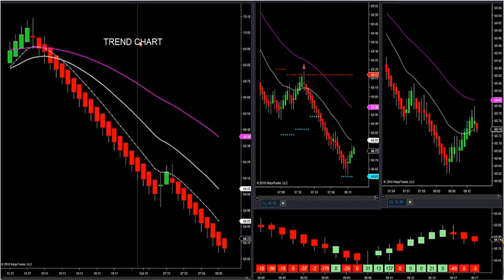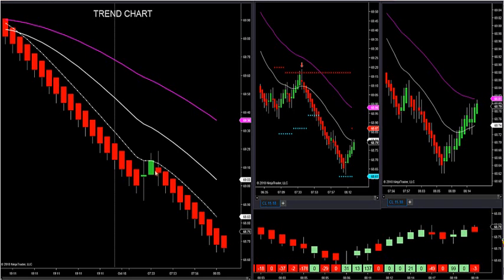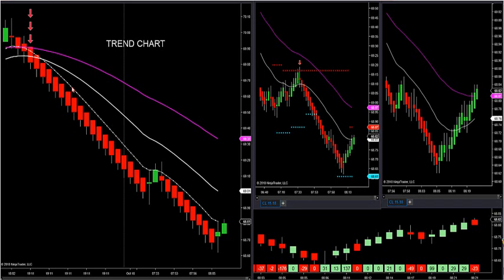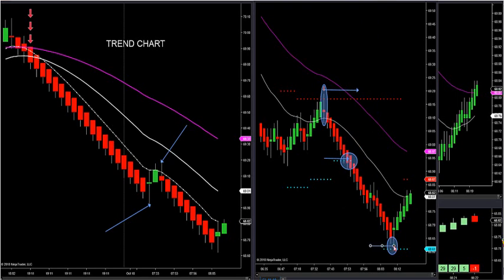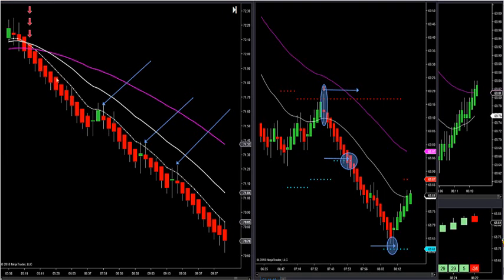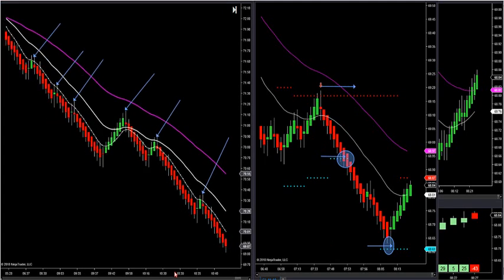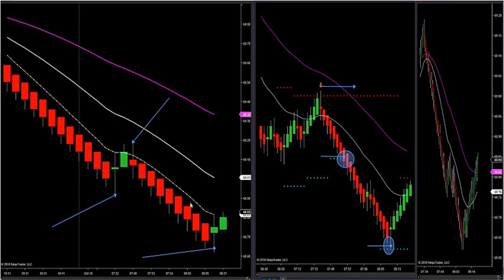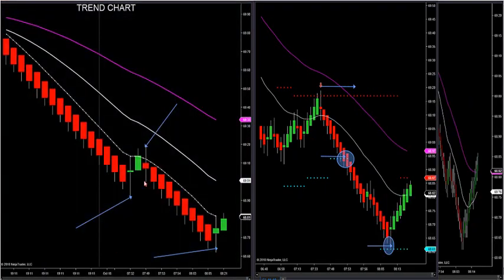10-18-18 Using The Trend Chart To Capture Ticks In All Markets DayTradingTheFutures.com